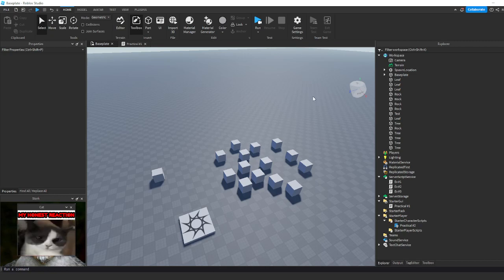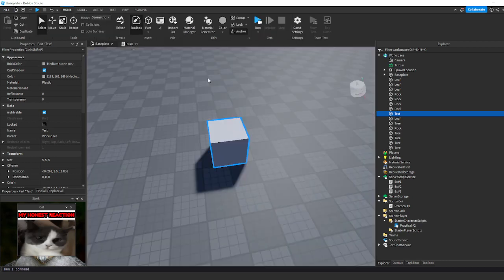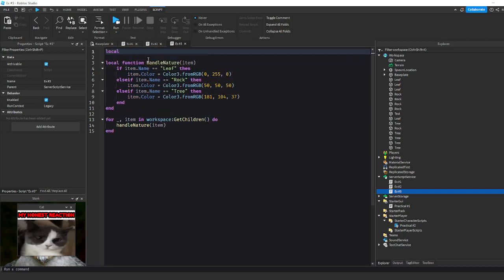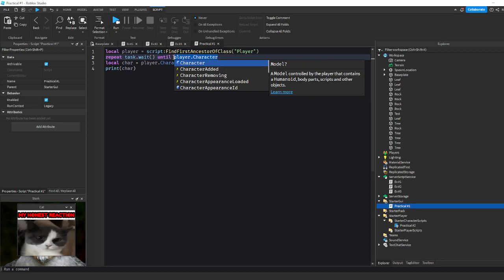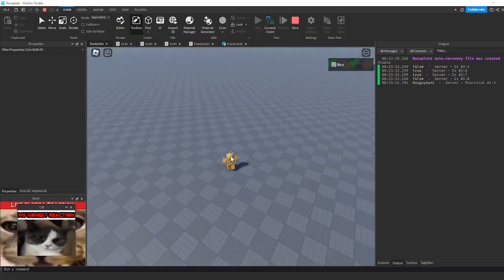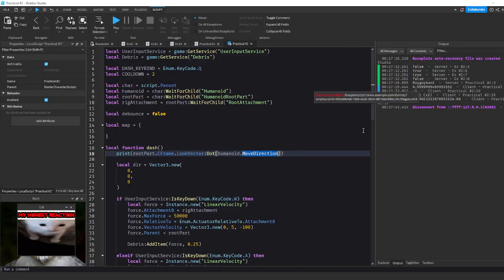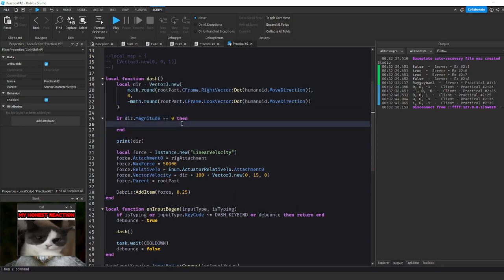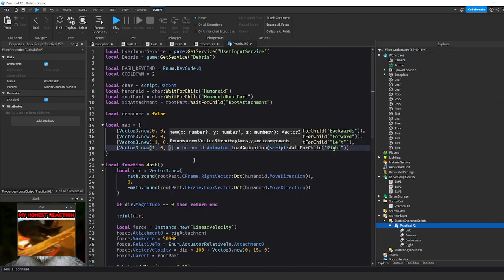What is Branchless Programming? How to do it like a proe!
Are you tired of endless if and elseifs statements? You can try branchless programming usually made with ternary operators but hasmaps/dictionaries are used as much and conditionals like and, or which help make branched and repeated programming turned to branchless beautiful programming